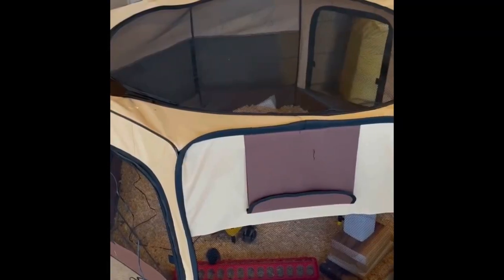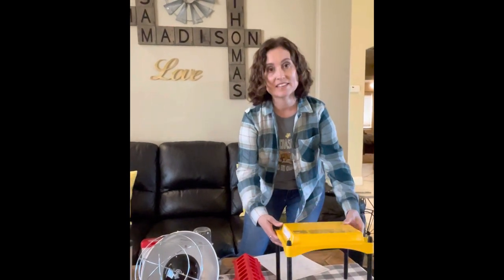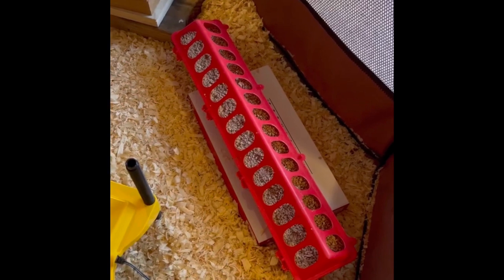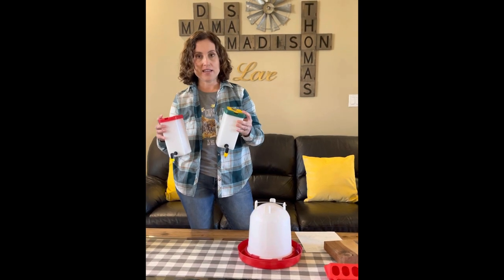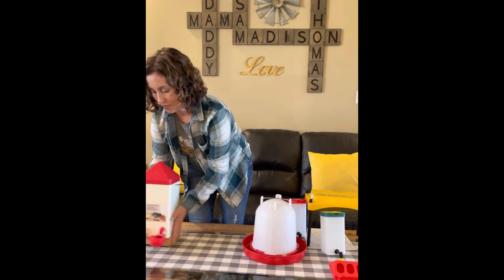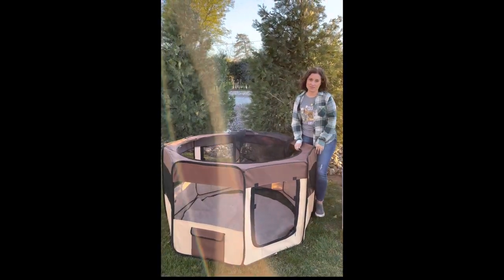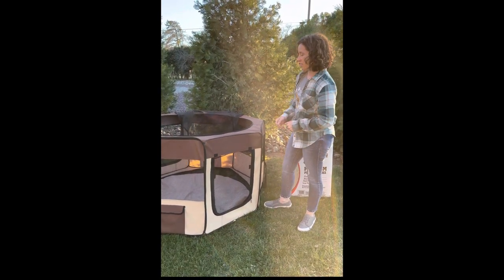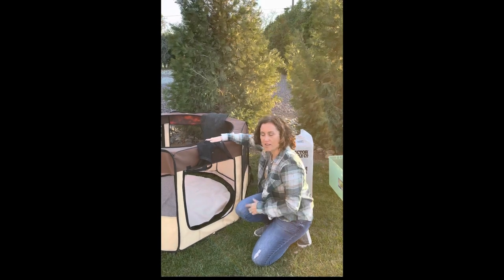Chick Brooder Supplies & Set Up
There’s so much to learn about setting up a chick brooder: the best supplies, the right temperature, how much space per chick, safety and more. In this video I’ll share my favorite chick brooder and talk about some popular chick brooder products. The right products can make your chick experience fun and less effort.

I’ll also go over his imports it is to give your chicks plenty of space. 1’ per chick the first 3 weeks and 2’ per chick after that. Chicks grow up quickly so be prepared with the right supplies and a coop that’s ready to go.

I’ll also talk about safety. Brooder lamps can be a fire hazard. I’ve seen numerous photos of barns and coops burned down. However it is a common, less expensive option so be safe. If you can spring for a plate heater like the Brinsea Eco Glow it is THE best. (Especially if you are going to have chicks more than one time.)